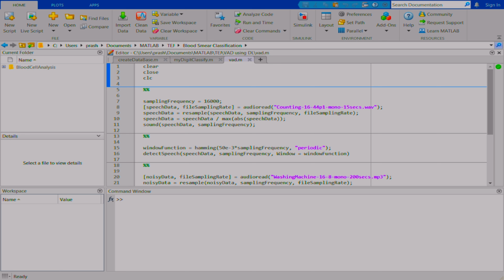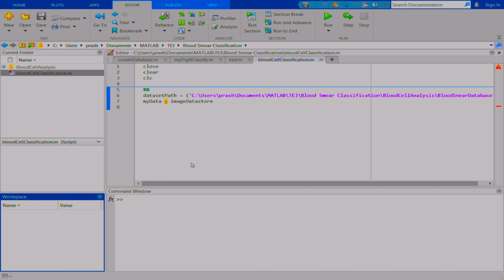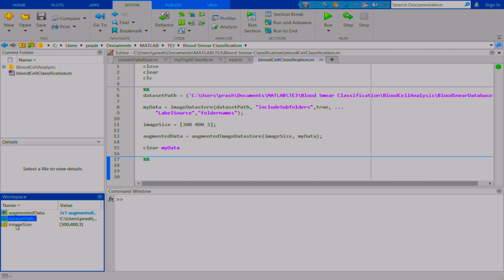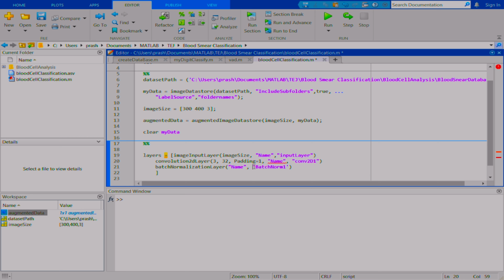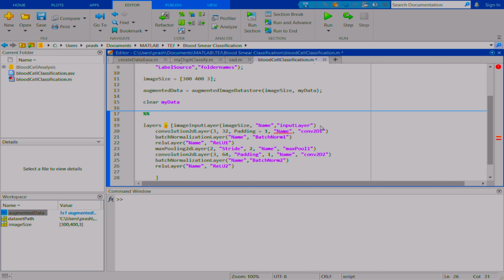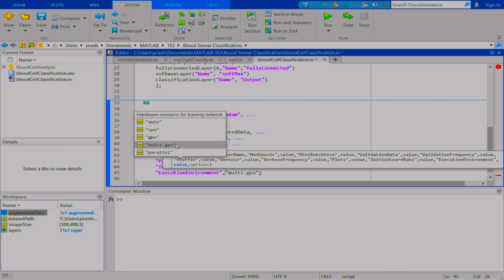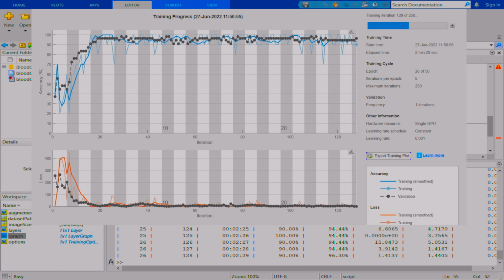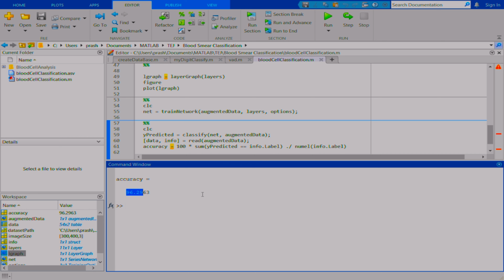Deep Learning Computer Vision in MATLAB: Blood Smear Classification with CNN 🩸🤖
This video covers the application of deep learning in computer vision using MATLAB, specifically focusing on blood smear classification with Convolutional Neural Networks (CNN). It provides a step-by-step guide on setting up and training a CNN for this task, making it ideal for students and professionals interested in AI and healthcare.

Master Blood Smear Classification with Deep Learning and MATLAB 🔬
Learn how to build a powerful CNN model in MATLAB for accurate blood smear classification. Discover the intricacies of deep learning for computer vision and medical image analysis. This tutorial provides a step-by-step guide to preprocess data, train a CNN, and evaluate performance.

Deep learning
Computer vision
MATLAB
Blood smear classification
Convolutional Neural Networks
CNN in MATLAB
MATLAB deep learning
Blood smear analysis
Healthcare AI applications
Deep learning for medical imaging
CNN for blood classification
AI and computer vision